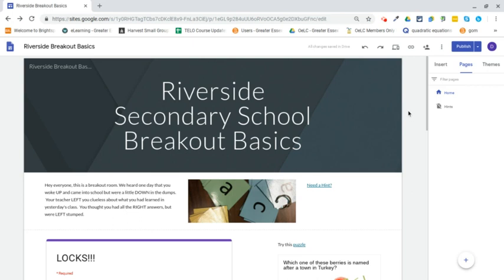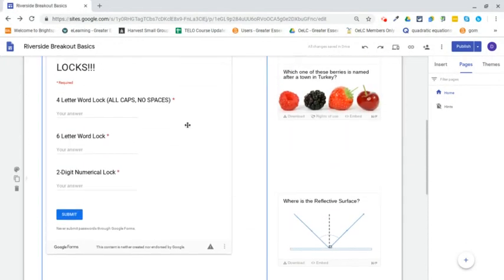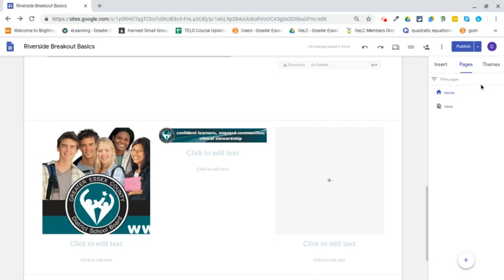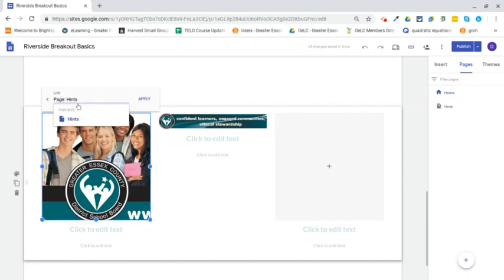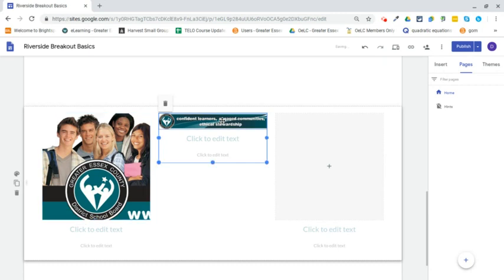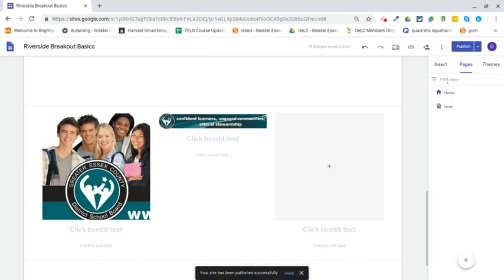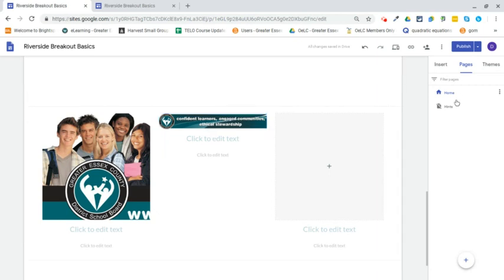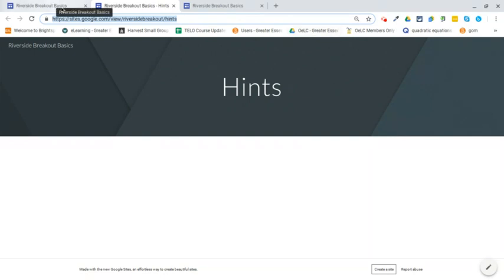DIY Breakout #10 - Linking to Pages in the Site that Open in New Tabs